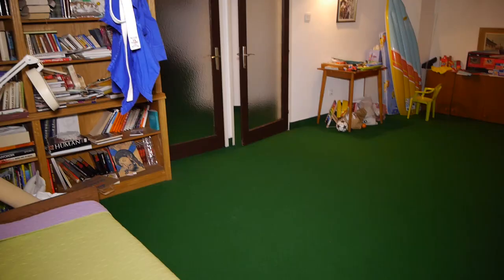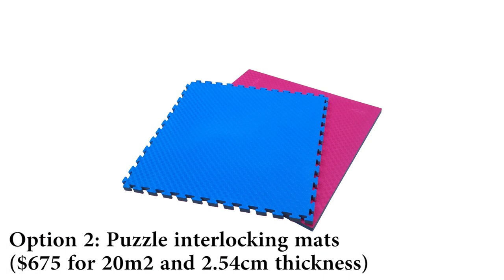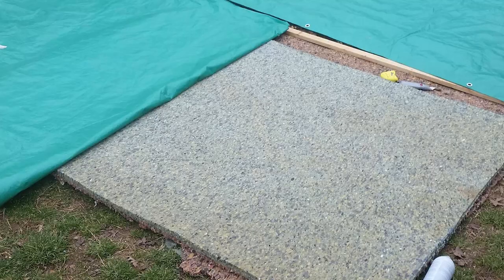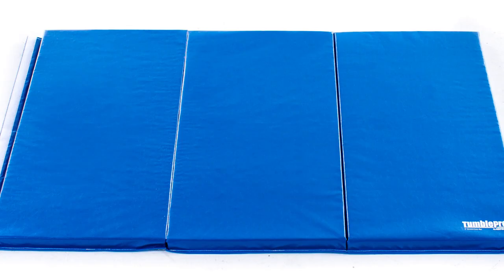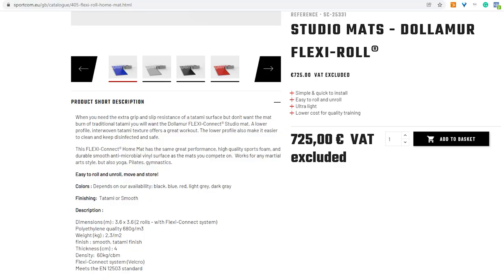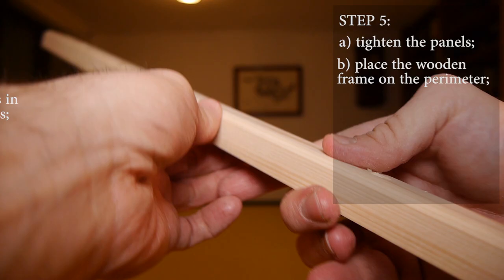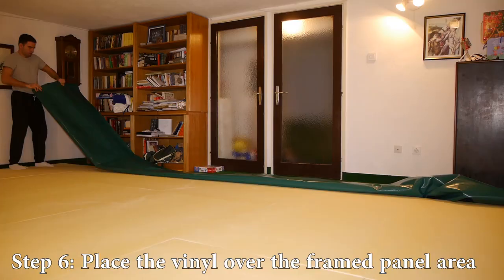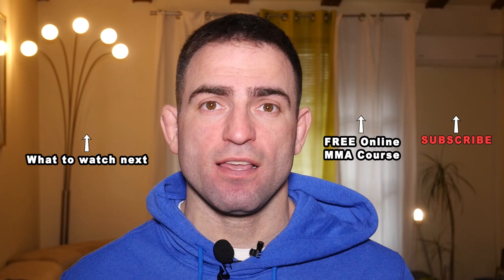DIY home MMA mats: a complete step-by-step tutorial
Here is how to build an affordable but high-quality MMA/BJJ/Judo mat area in your home. Apart from the step-by-step instructional, I also included other mat options for you to consider.

We at MMACoach.net help coaches, fighters and MMA enthusiasts bring their training to a new level. Our maxim "train smart - then hard" is what one of our most important guiding principles.

Every Saturday - new video!